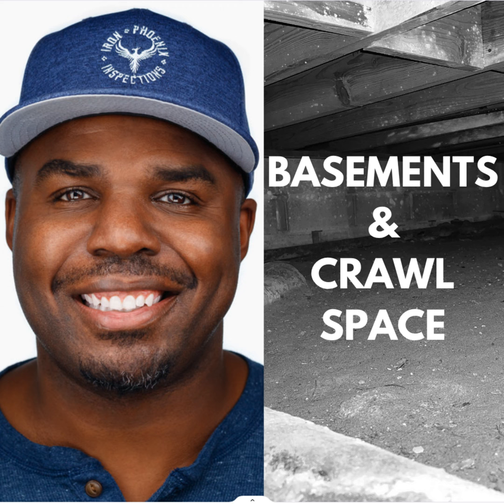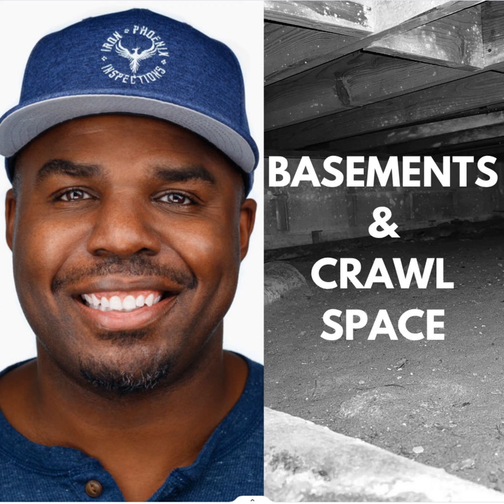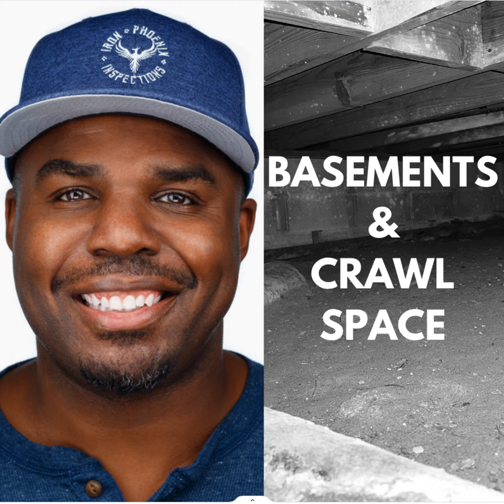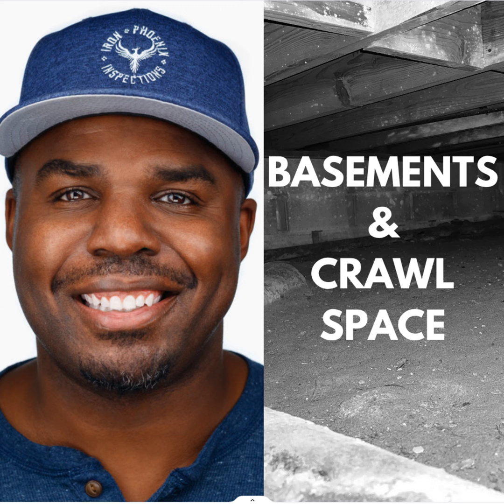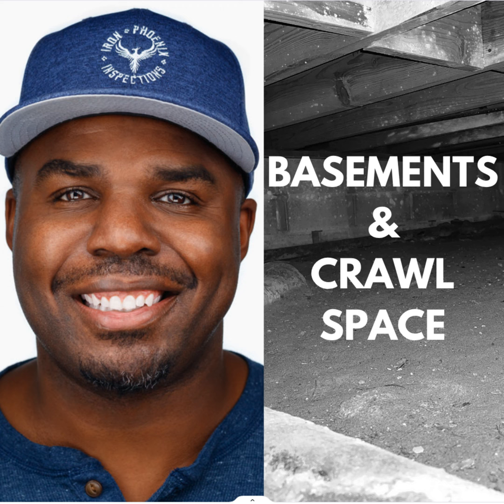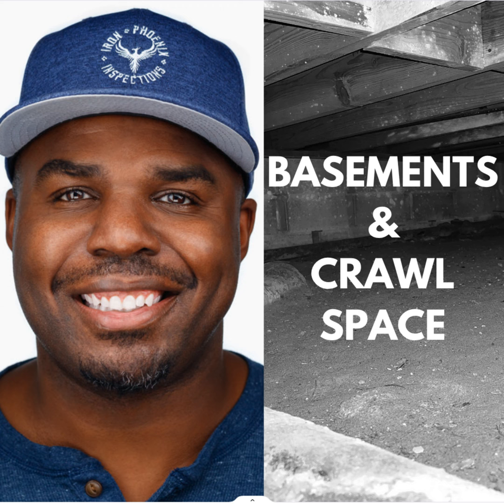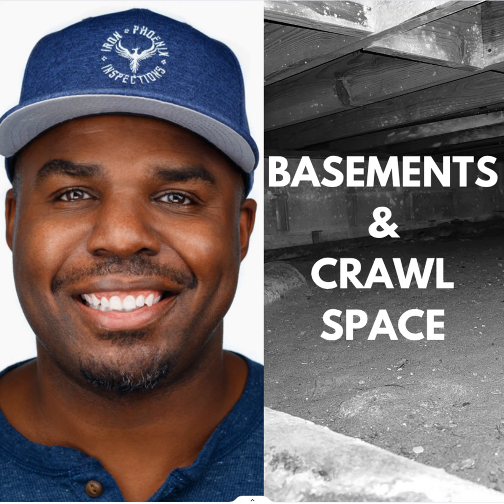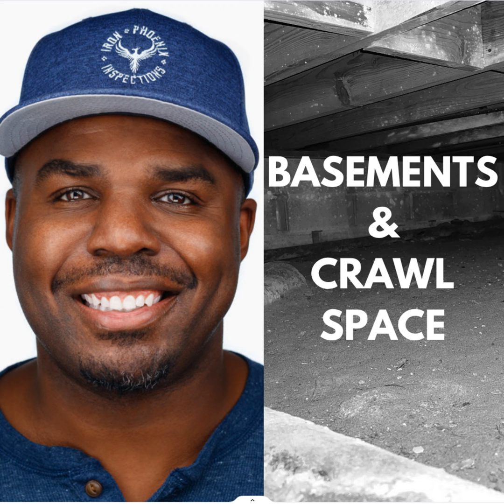Episode 419: "Basements and Crawl Spaces" Webinar with InterNACHI® Certified Professional Inspect...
Listen to "Basements and Crawlspaces" with Certified Professional Inspector® Shawn Williams. Shawn runs Iron Phoenix Inspections out of Denver, Colorado, and is a host for InterNACHI Home Inspection videos.